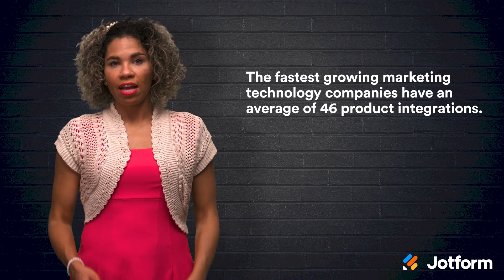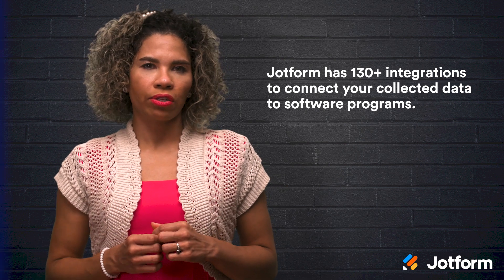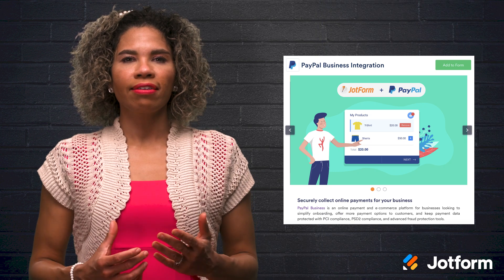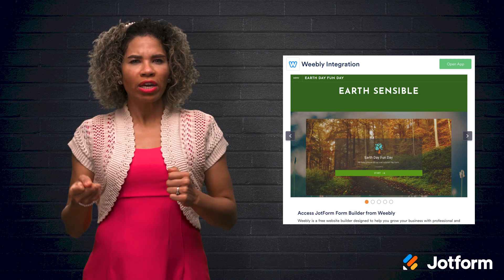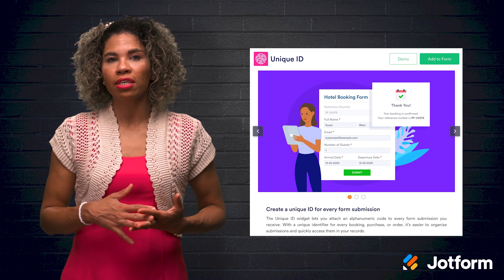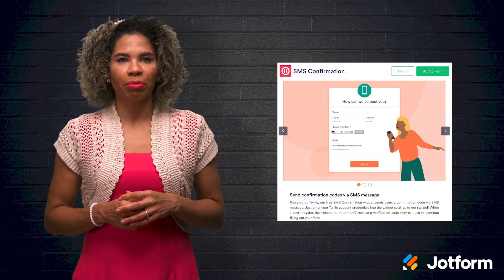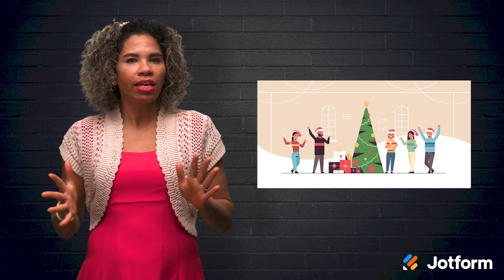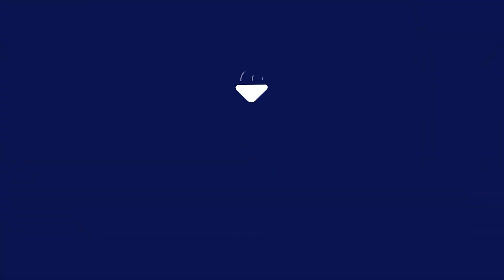12 Integrations and Widgets That Are Key to Your Holiday Season Success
You already know the twelve days of Christmas — but what about twelve integrations and widgets for the holidays? In this video, we’ll show the best form widgets and app integrations to help you tackle your to-do list this holiday season.
LINKS & RESOURCES
👋 ABOUT JOTFORM
Hi, we're Jotform, a full-featured online forms platform that makes it easy to create robust forms and collect important data. Check us out
CHAPTERS:
00:00​ Introduction
00:37 Integrations and widgets
02:13 Email marketing integrations
03:10 Payment integrations
04:00 Website integrations
04:47 Address verification widget
05:09 Unique ID's widget
05:24 Inventory management widget
05:44 Form calculation widget
06:02 Math captcha widget
06:15 SMS confirmation widget
06:32 Adding widgets and integrations
07:25 Recap
08:17 Subscribe to Jotform